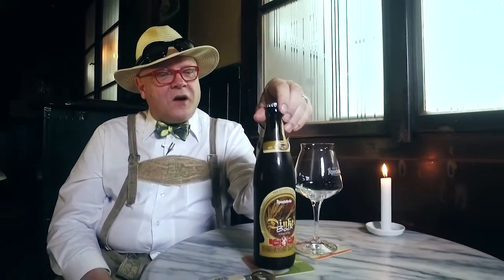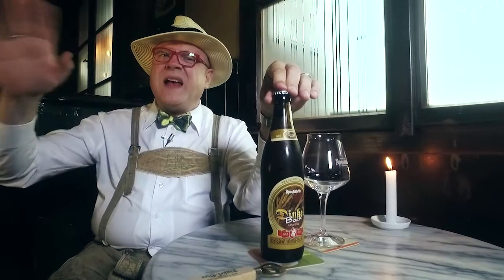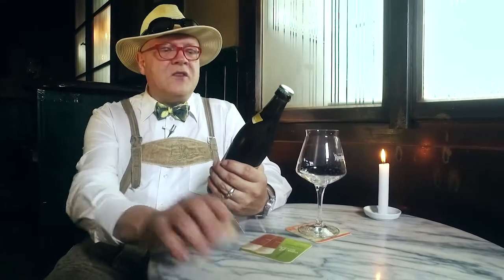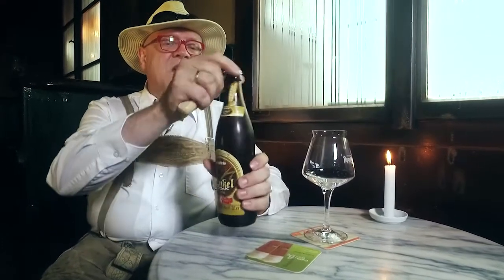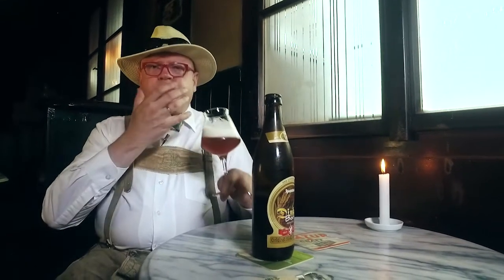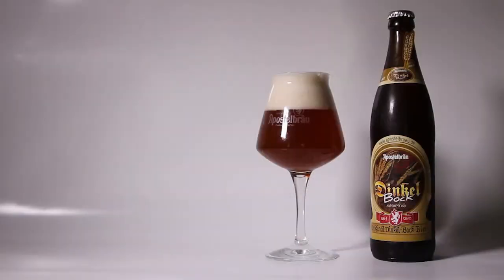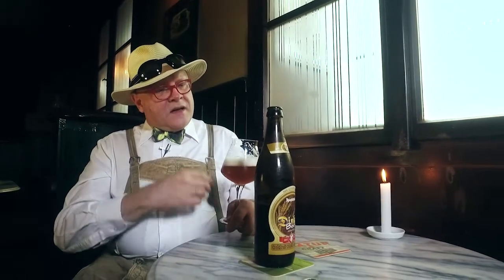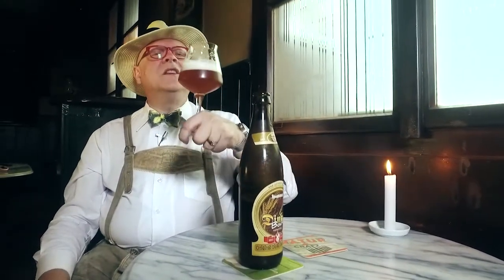#141 "Apostelbräu / Dinkelbock" (Style: Specialty Grain) - English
Bierpapst Conrad Seidl´s weekly webisodes about interesting beers from Austria and around the globe... More episodes

You can also recommend us a beer worth presenting for upcoming episodes.